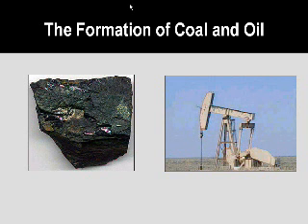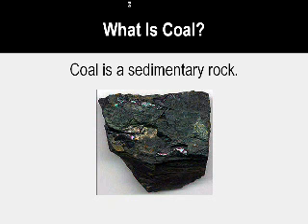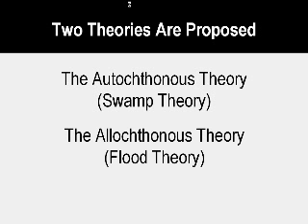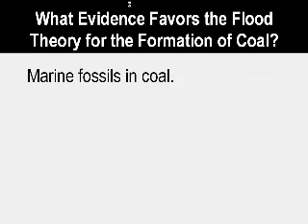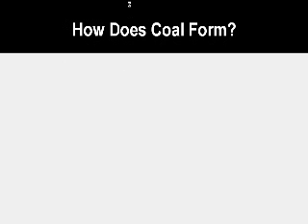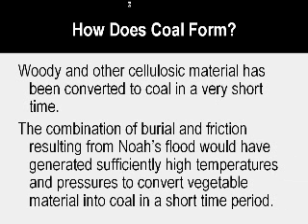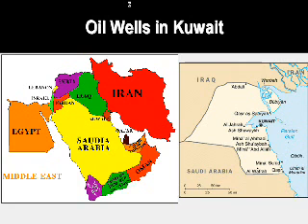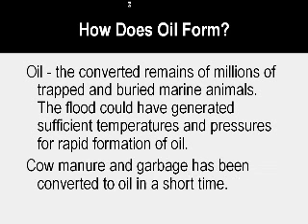The Formation Of Coal and Oil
This video answers the following questions: What is coal? What two theories are proposed for the formation of coal? What evidence favors the flood theory for the formation of coal? How does coal form? How does oil form? Moehlenpah,